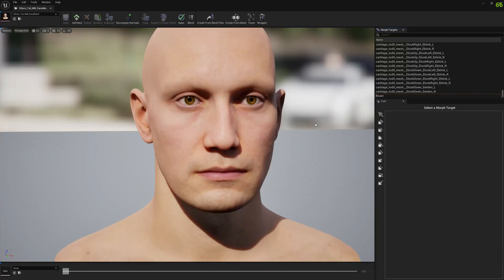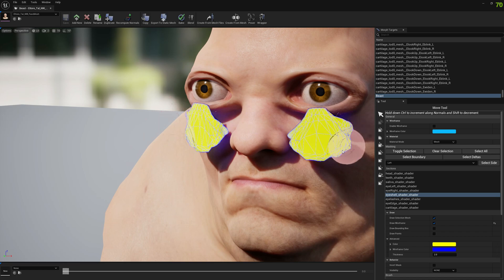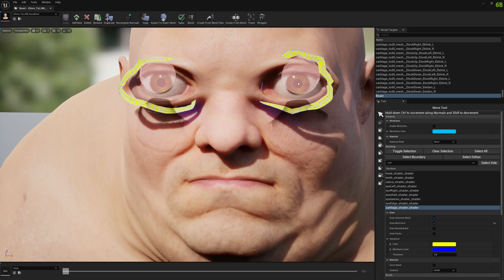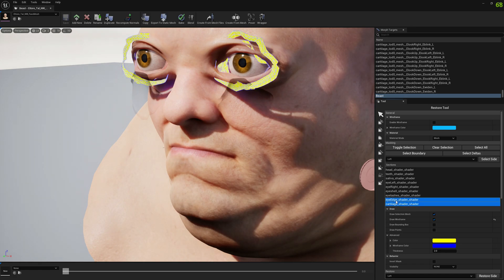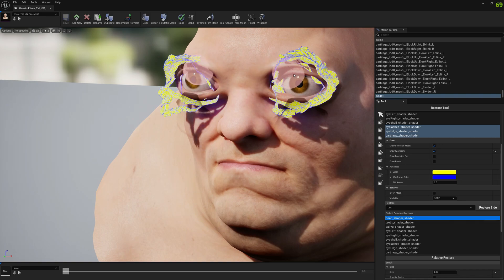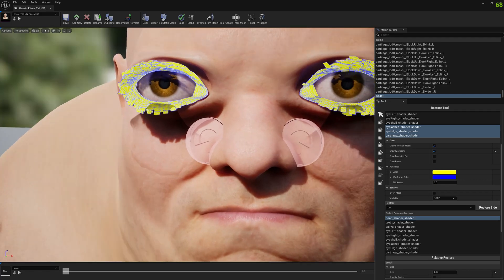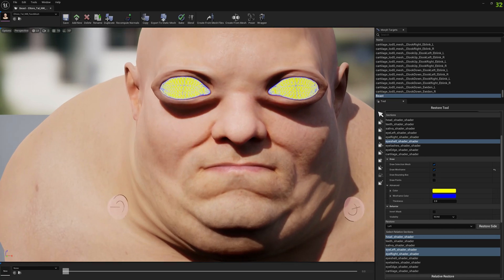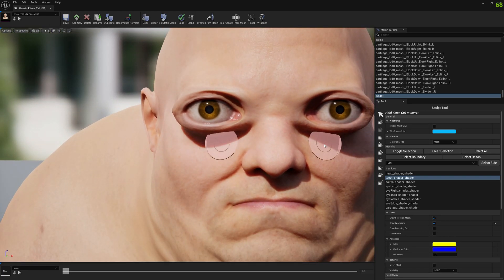Fix Meta Human Eyes with Relative Restore in Mesh Morpher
Tutorial showing how to fix Meta Human eyes using Relative Restore in Mesh Morpher.

Base and Morphed OBJ files provided by Tural Memmedov